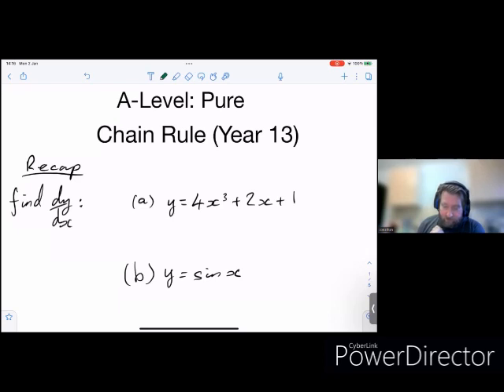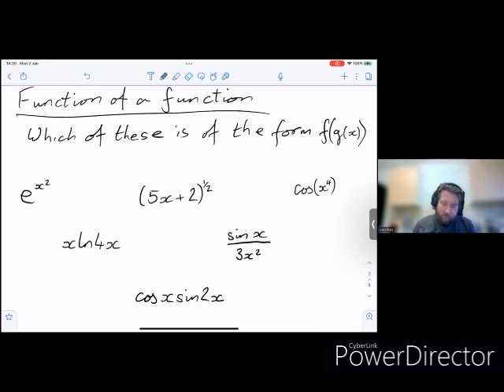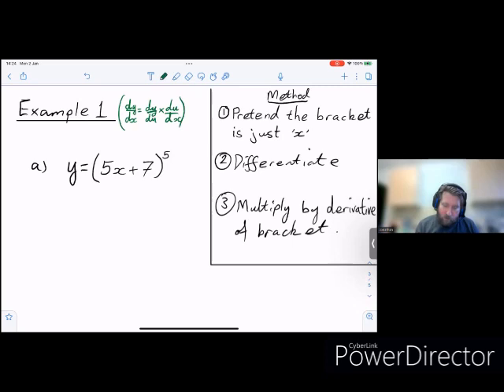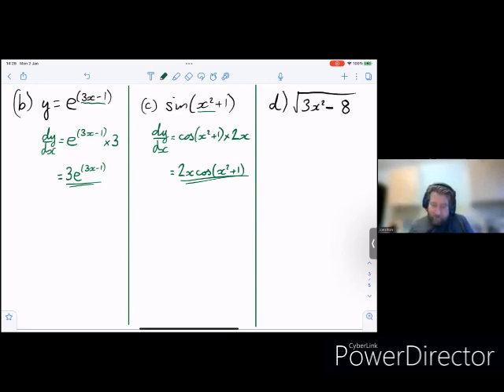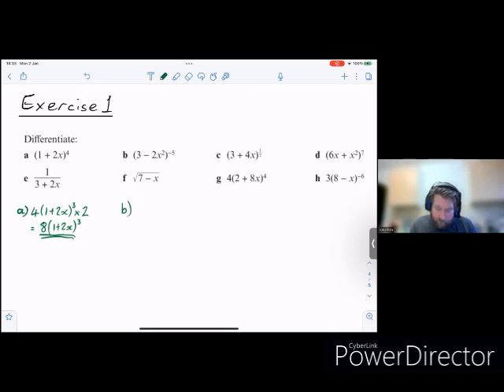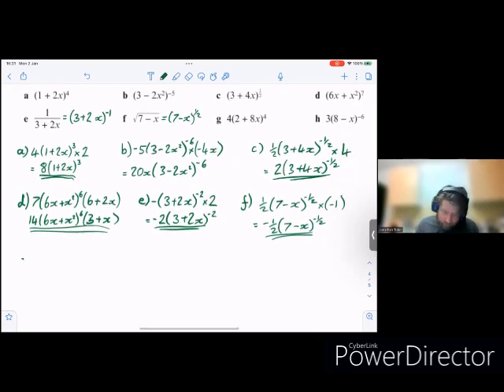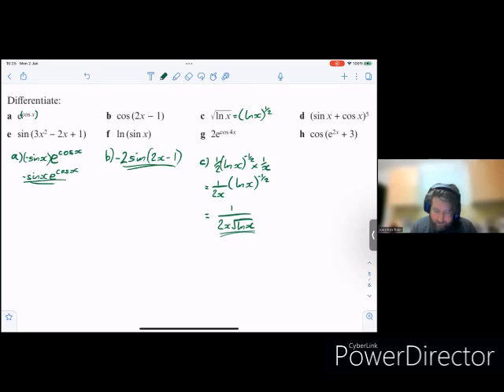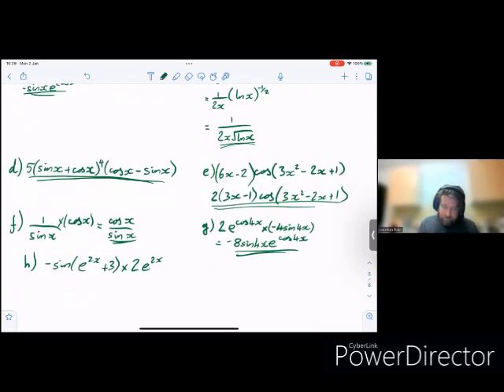Chain Rule. A Level Mathematics (year 13) Calculus: Differentiation 1 -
Practice differentiating composite functions using the chain rule. This video is part of a series of videos teaching students how to pass A Level Mathematics.